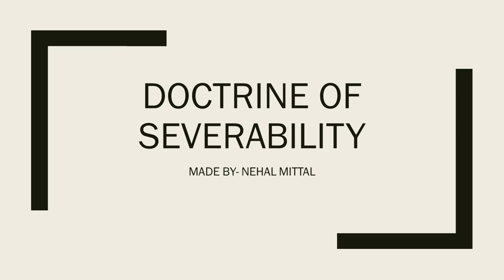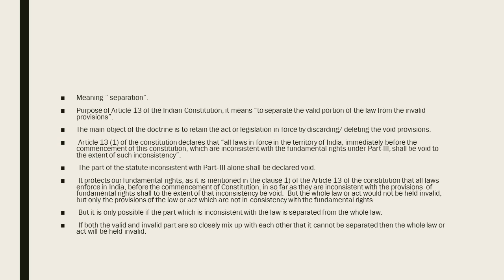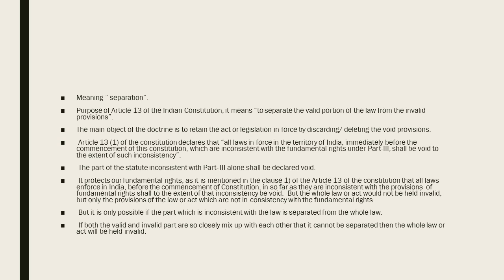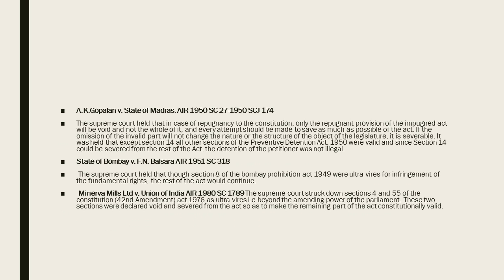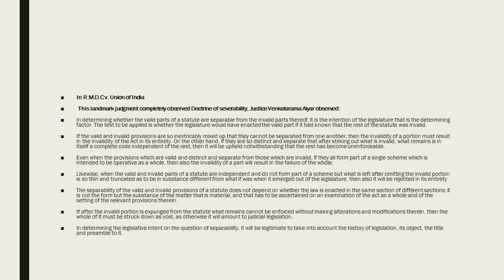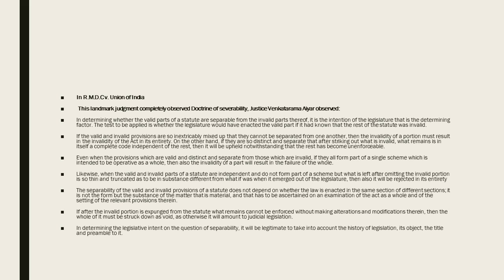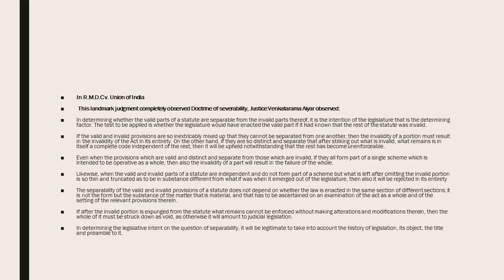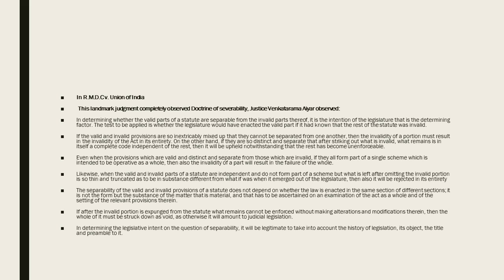Basics of Indian Constitution- Doctrine of severability